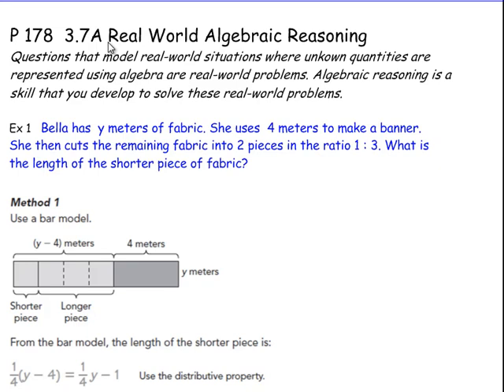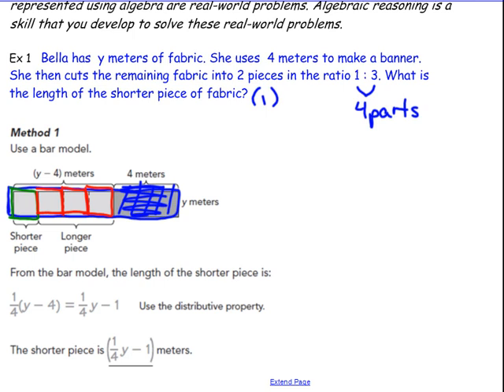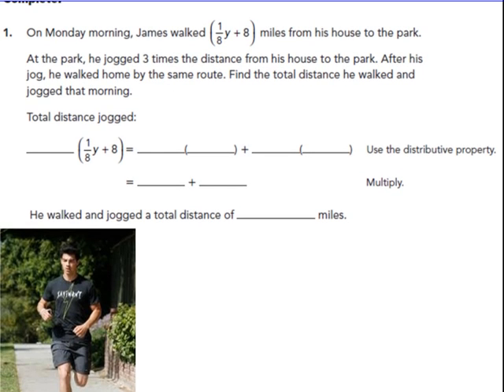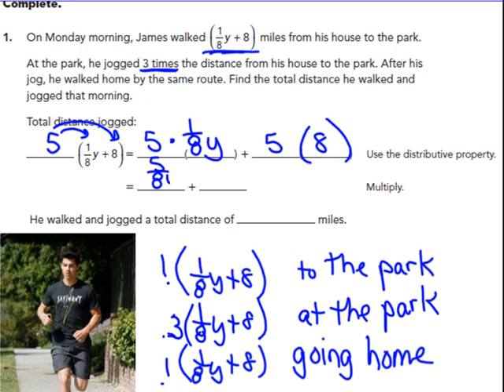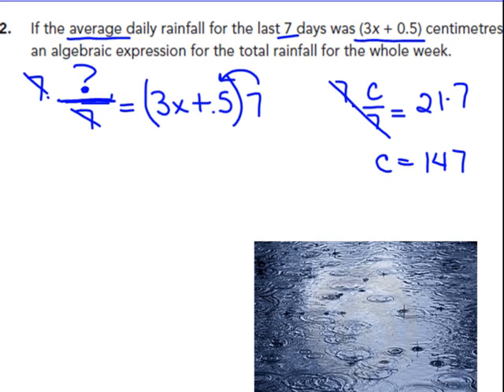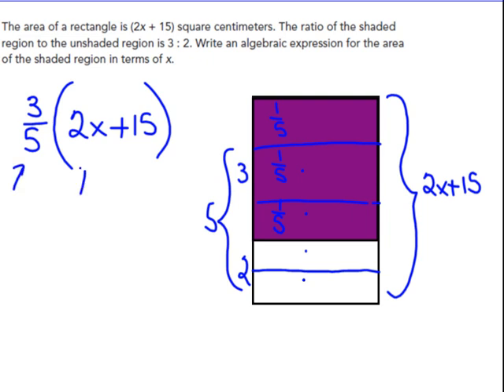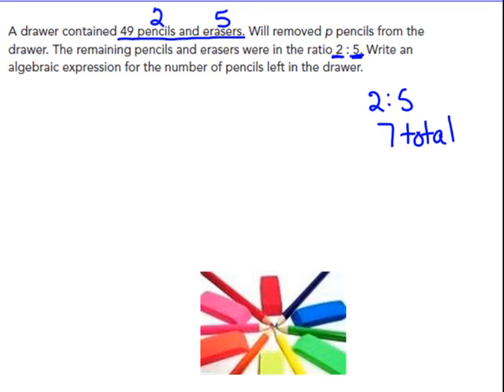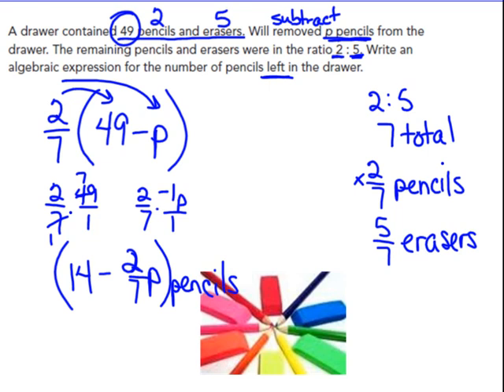3.7 Real world Algebraic Reasoning